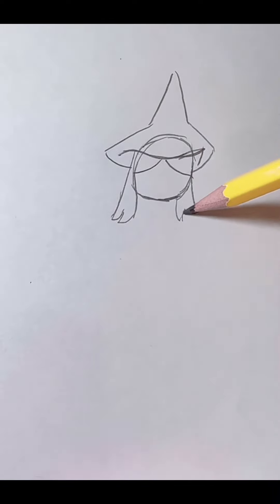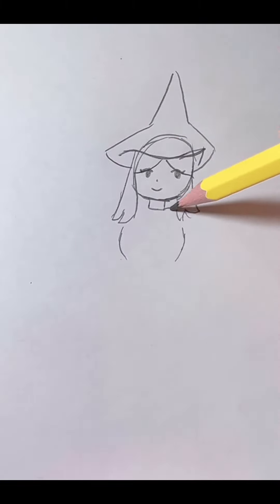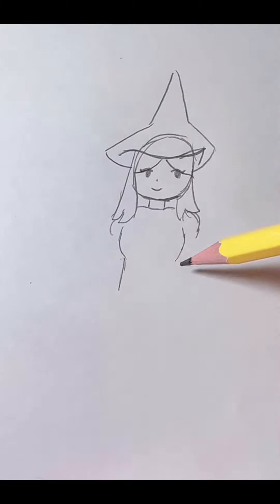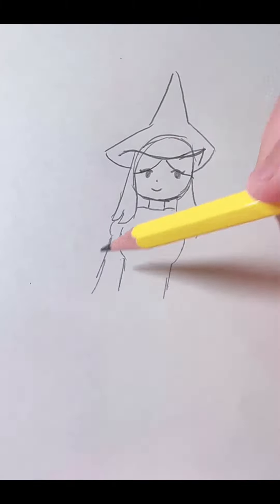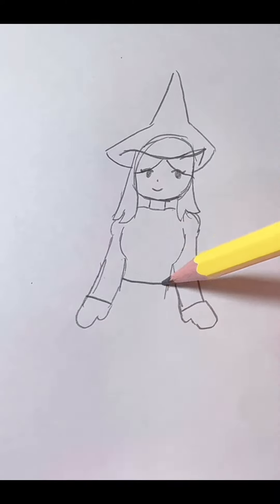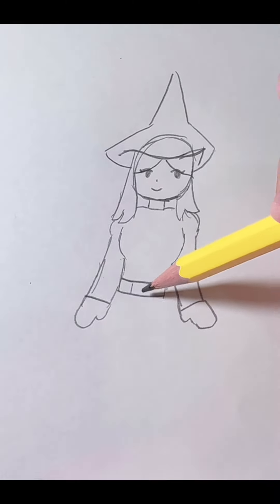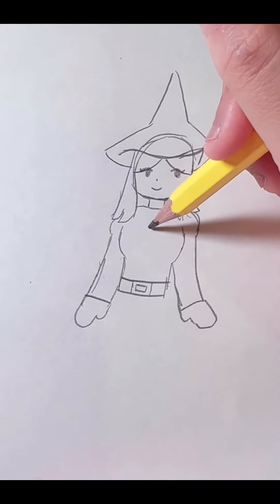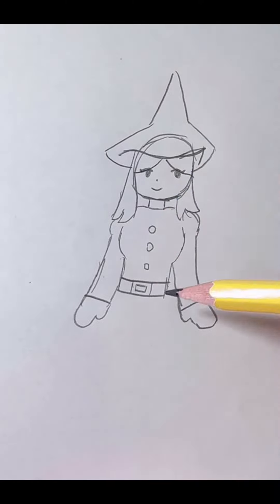How to draw a Witch